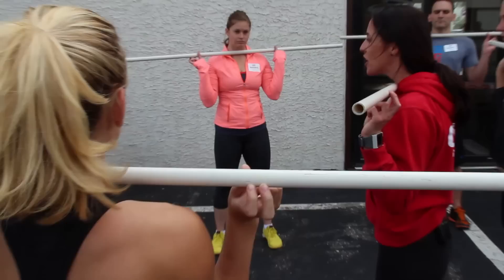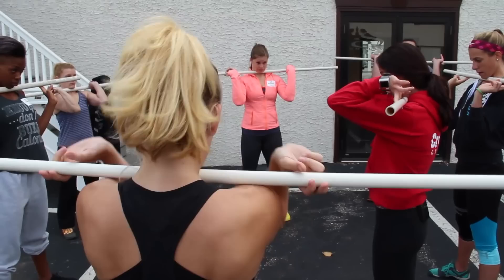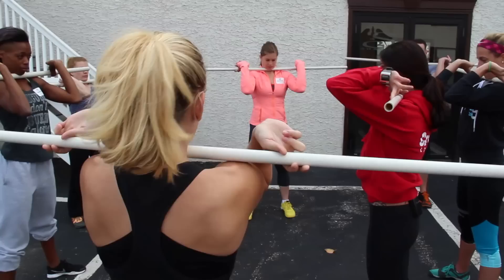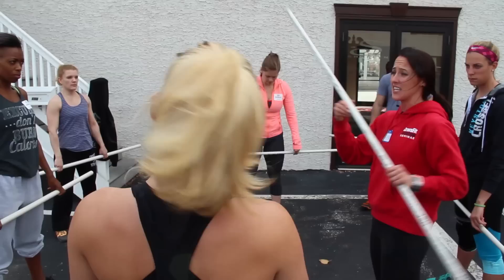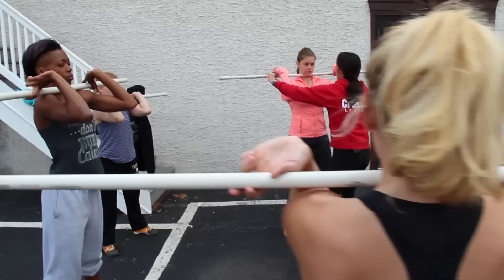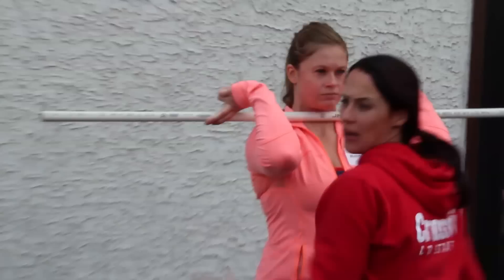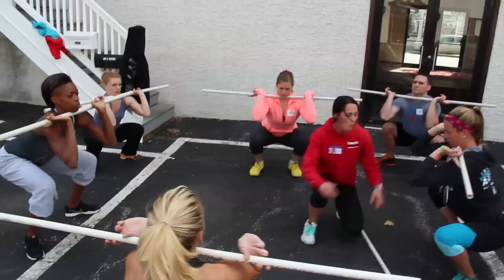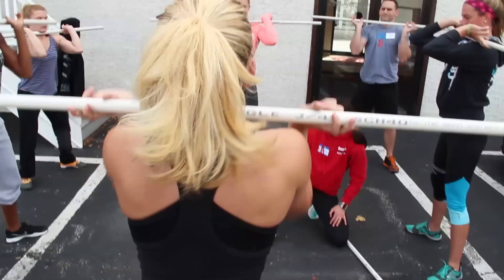The Front Squat with Denise Thomas